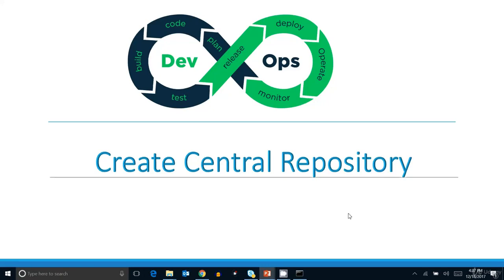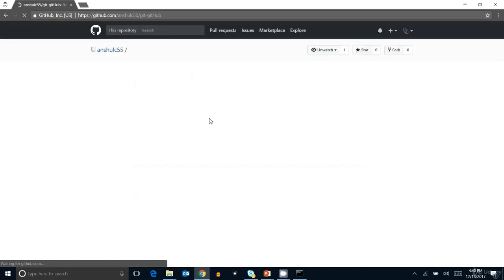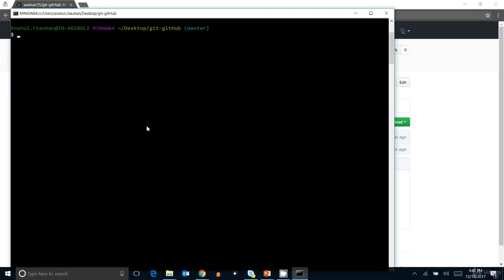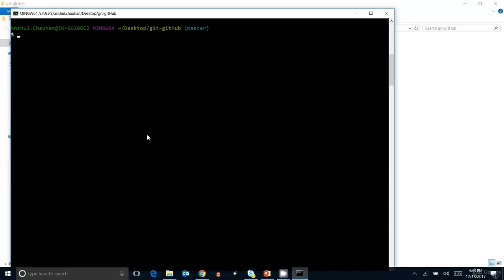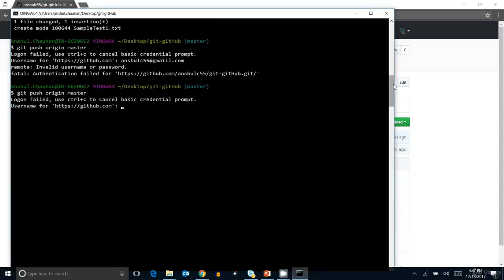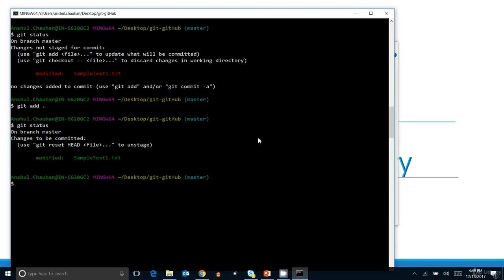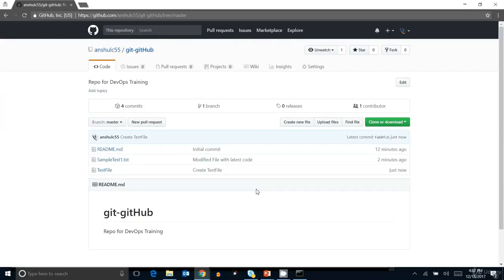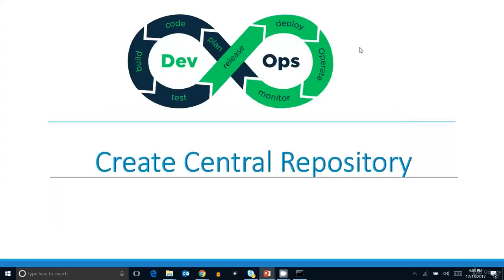26 Create Centralized Repository